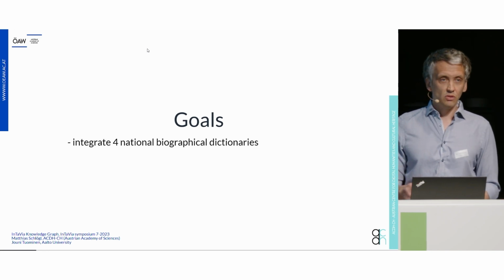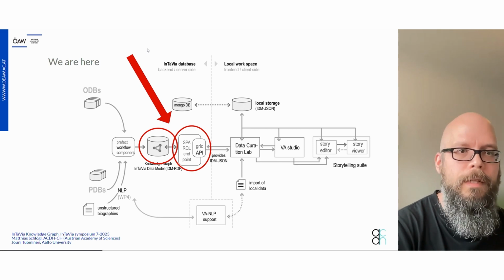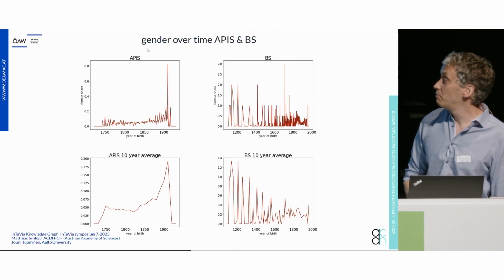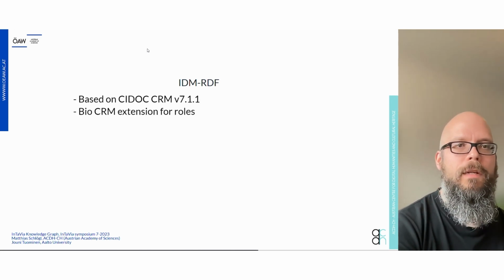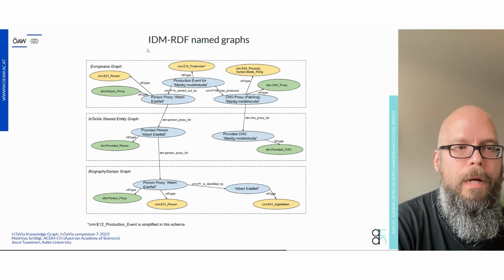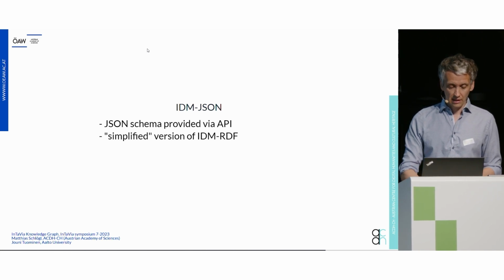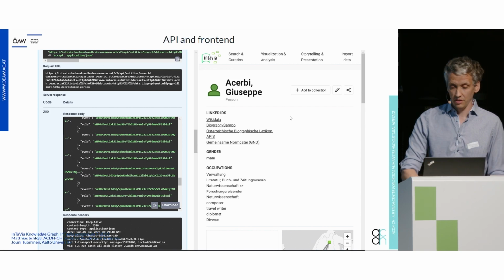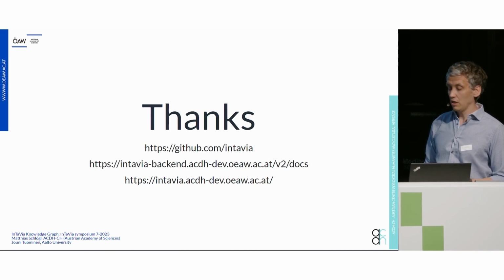Smashing the Silos! The Future of Cultural Heritage Information and Visualization / 2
Data Modelling & Harmonization

Matthias Schlögl (ACDH-CH), Jouni Tuominen (Aalto University): The InTaVia Knowledge Graph